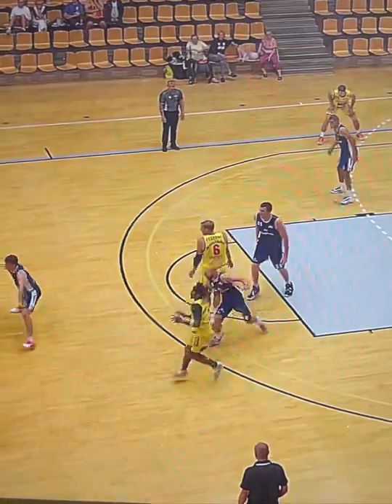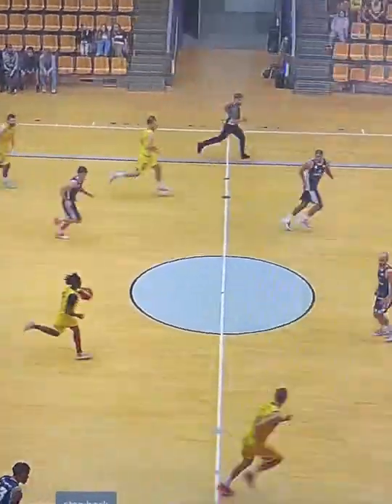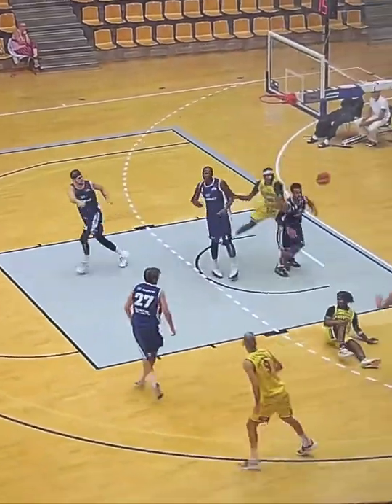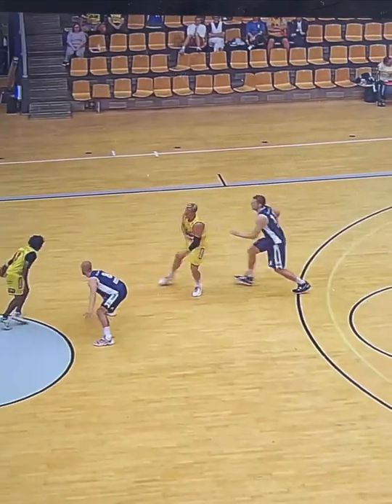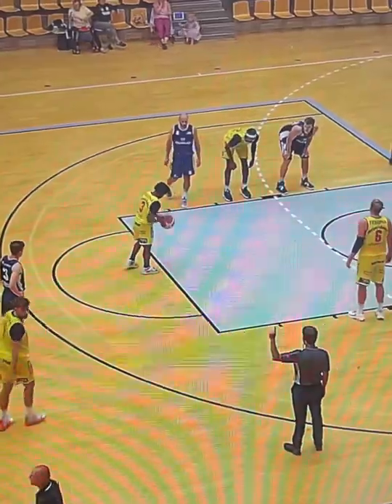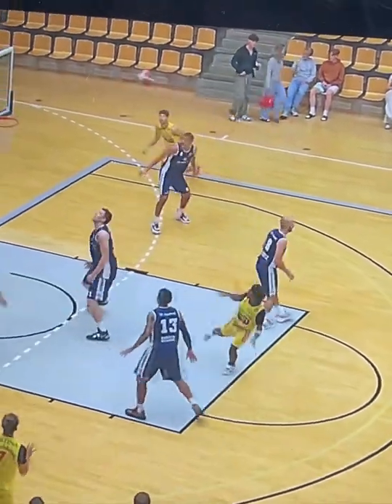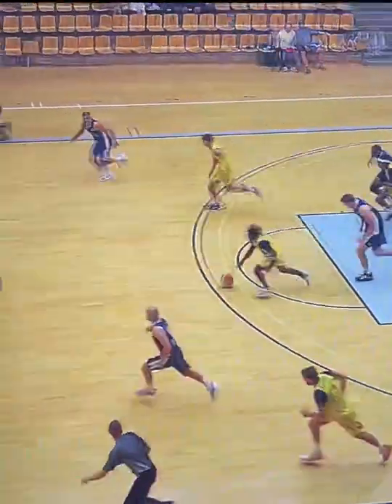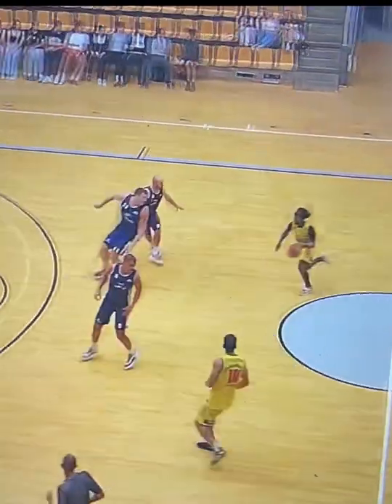Film Breakdown of Preseason Game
Second preseason game of the year…some good, some bad but we can always improve 👍🏾